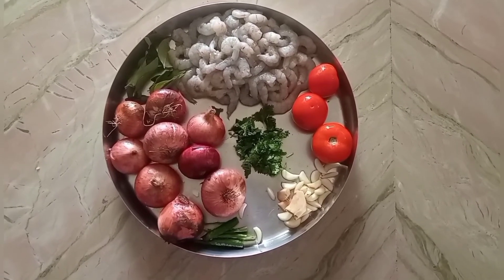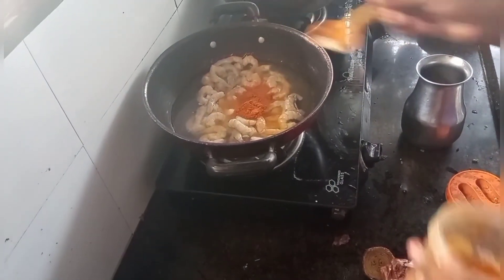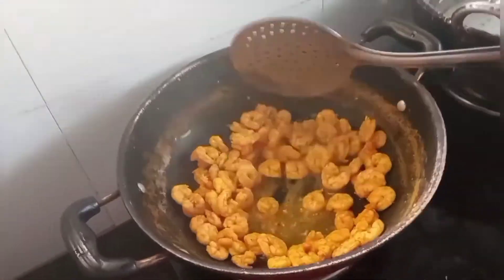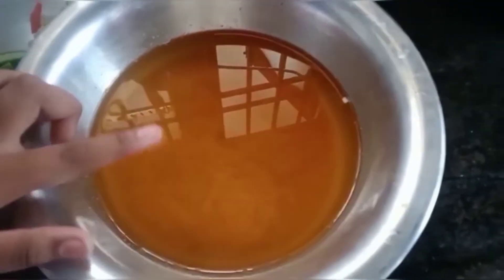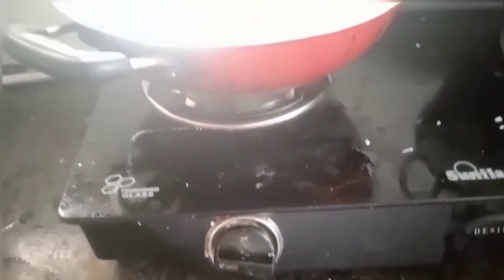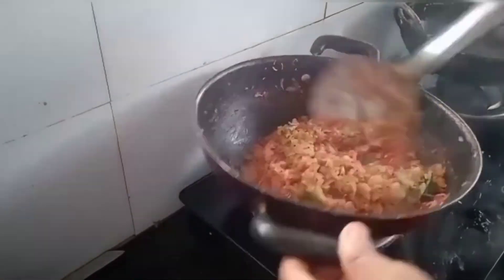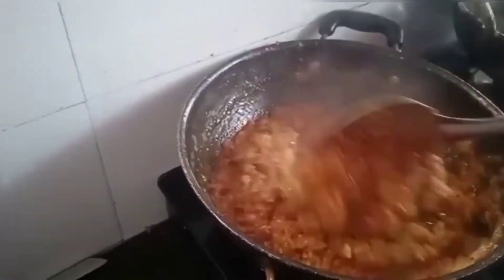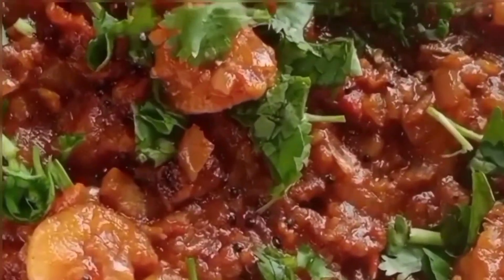How to make prawn gravy in தமிழ் 🍤 .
Hi Friends Today we are going to make prawn gravy
And you also Try This prawn gravy at your home